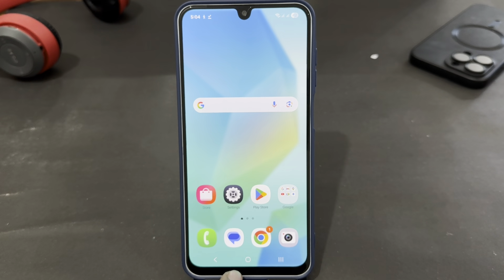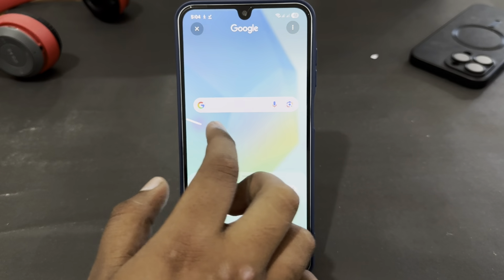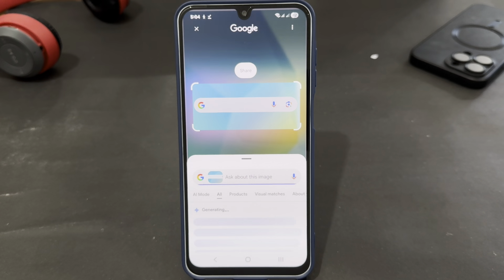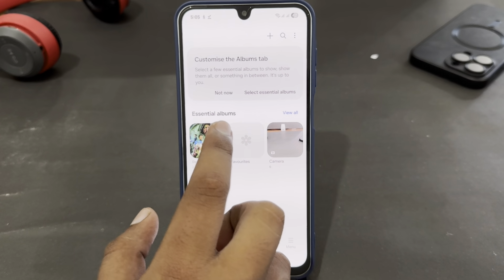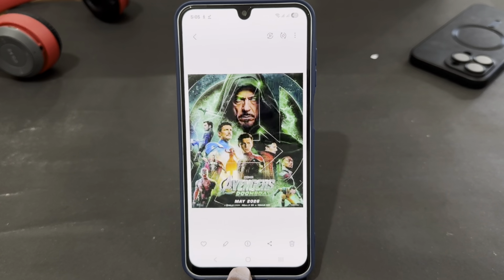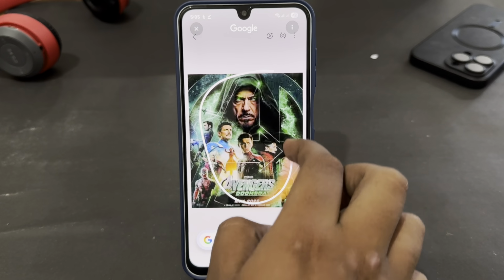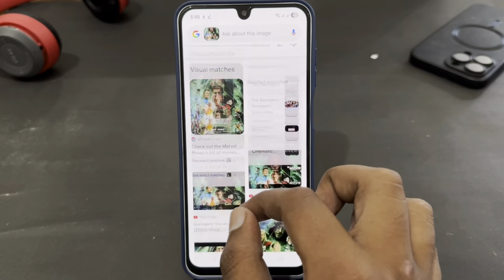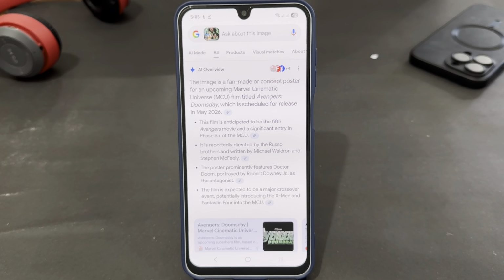How to Use Circle to Search on Any Samsung Phone (Step-by-Step)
📝 Video Description:

🔍 Want to use Google’s Circle to Search feature on your Samsung phone like the Pixel and Galaxy S24 series? In this video, I’ll show you how to enable and use Circle to Search on any Samsung Galaxy device — even if it’s not the latest flagship!

✅ What is Circle to Search?
It’s a feature that lets you draw a circle, tap, or scribble on anything on your screen to search it instantly with Google — without leaving the app.

📱 How to Use It on Samsung:

Make sure your phone is updated to One UI 6.1 or later

Open Settings  Advanced Features  Circle to Search

Enable the feature

To activate: Long-press the home button (or navigation bar)

💡 If your Samsung phone doesn’t support Circle to Search natively, you can try:

Using Google Lens

Installing a third-party launcher or wait for future One UI updates

Would you like a YouTube Shorts version, voiceover script, or a thumbnail idea for this video?